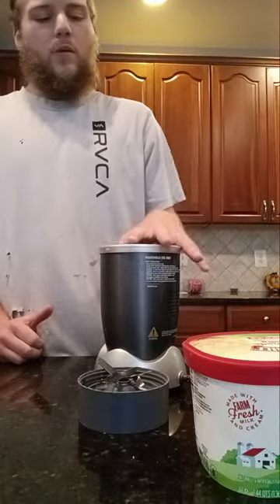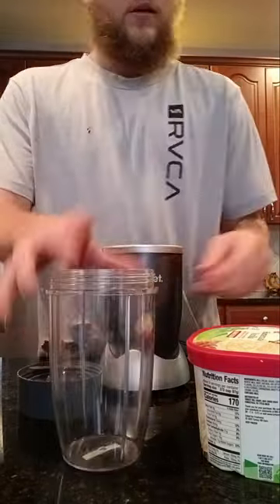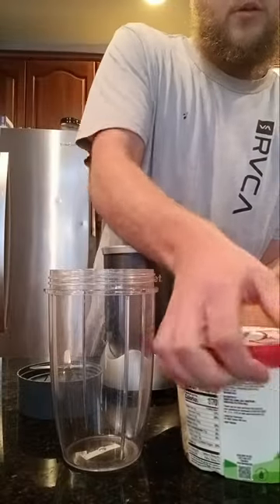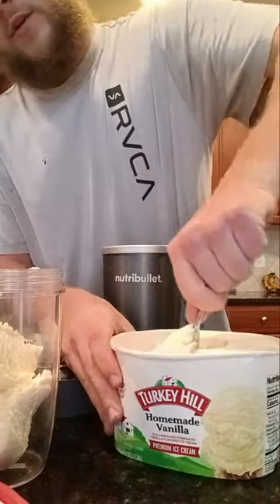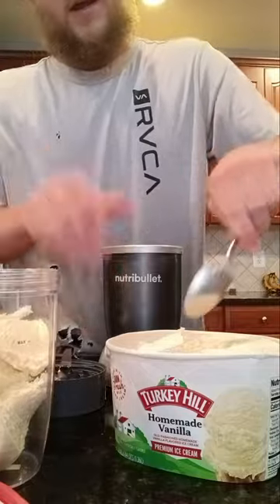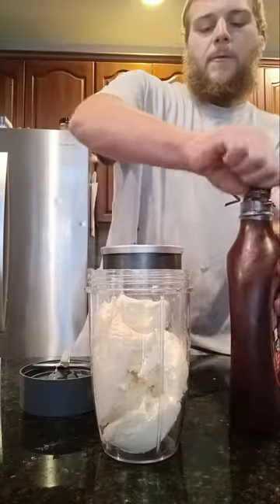how to make a chocolate milkshake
Please like, comment and subscribe and kids if you watch this be moderate and healthy with the amount of food you eat and ask parental supervision with making food with a blender and other sorts of kitchen utensils and understand kitchen safety thanks for watching and I will see yall in the next video!